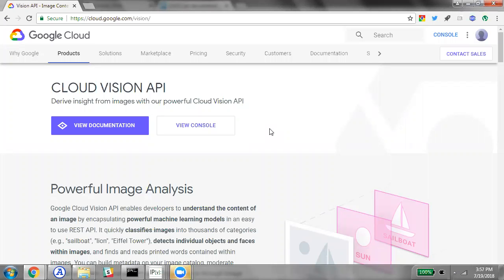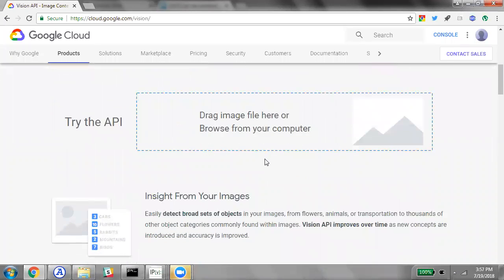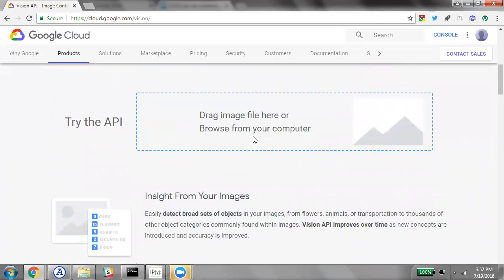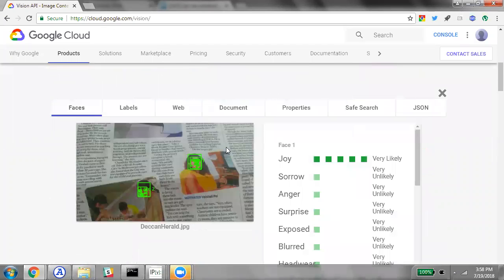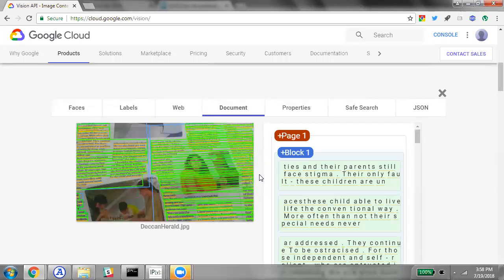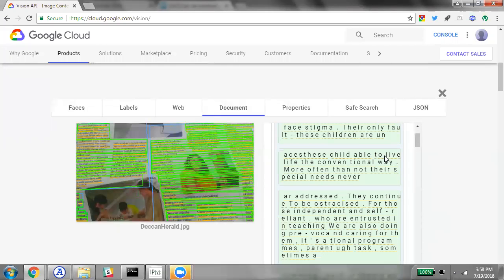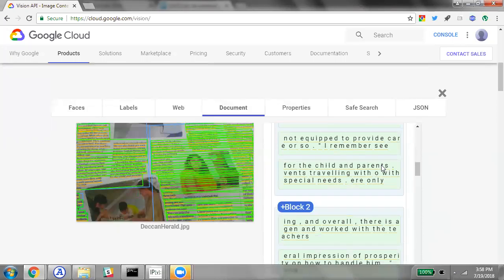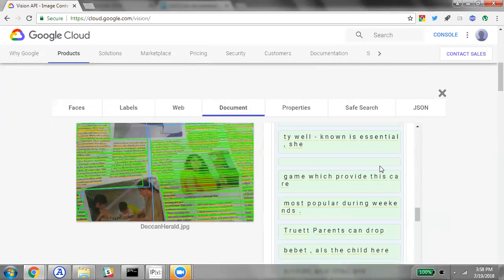Reading photos and newsprint with Google Cloud Vision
Have something important written on lots of pieces of paper, or photos - try Google Cloud Vision - as it can handle it.